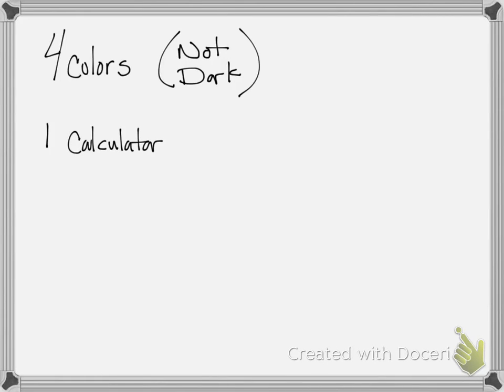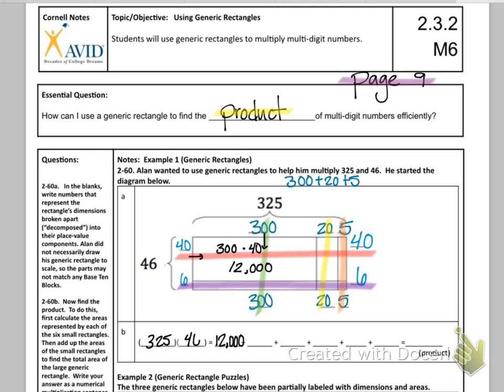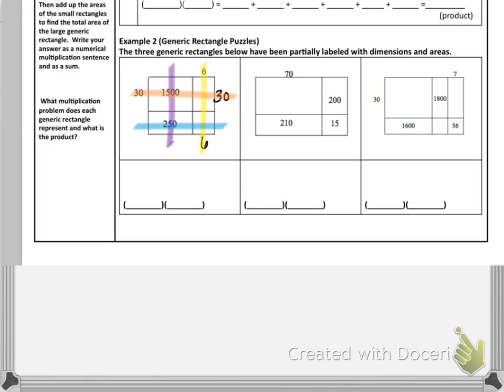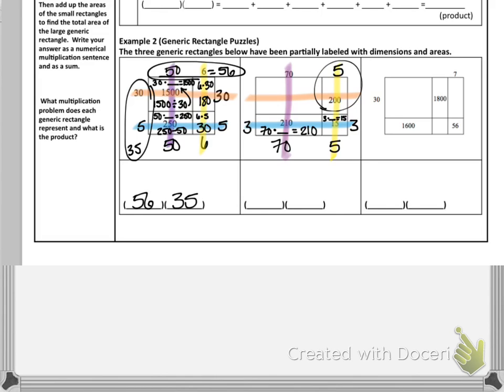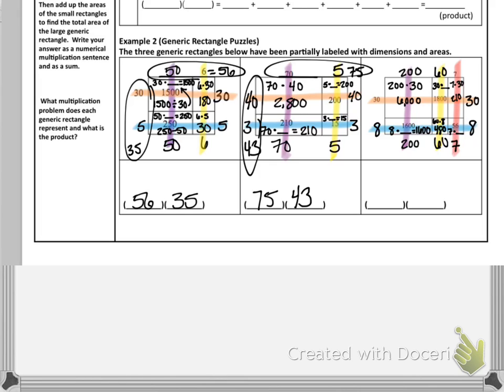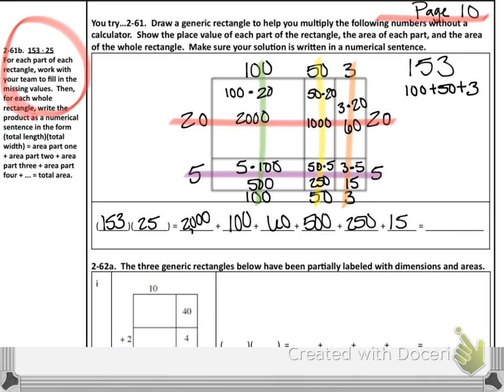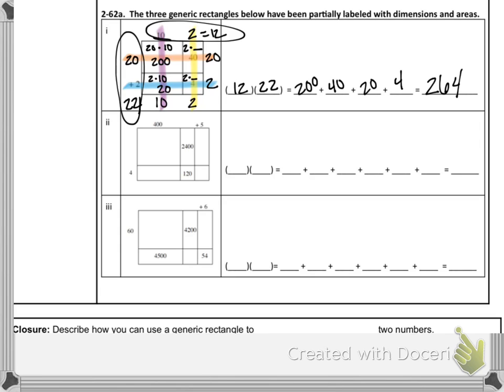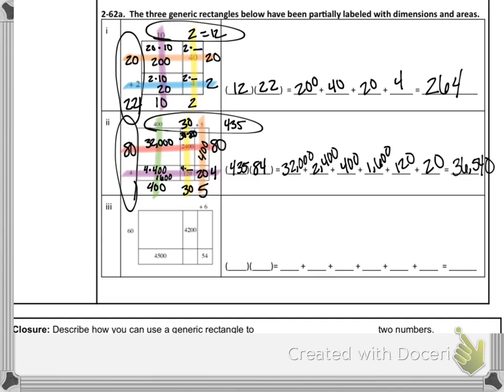m6 2.3.2 video lesson